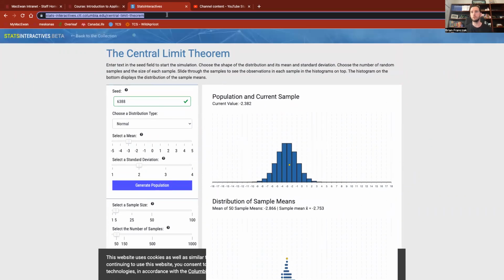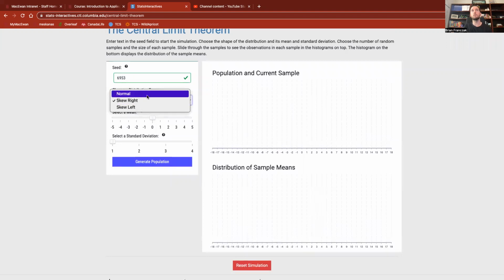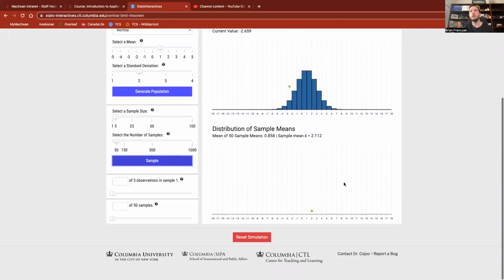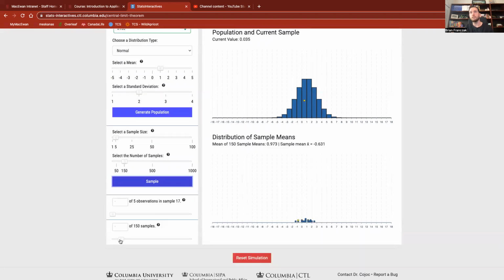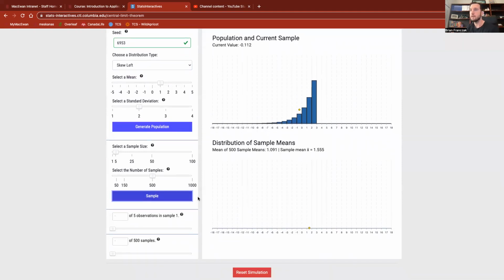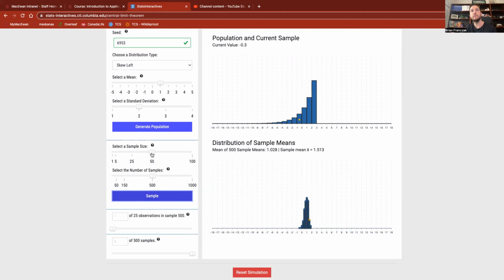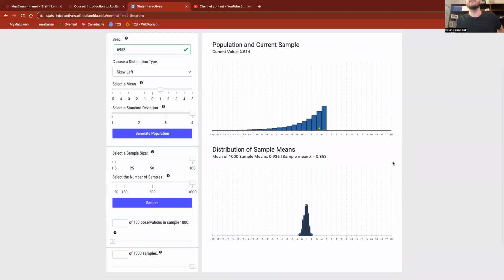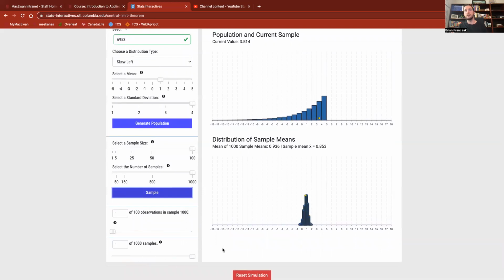S151 - Set 6, Slide 13, Sampling distribution of the sample mean: summary (discussion)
0:00 Introduction
0:44 Sampling distribution of sample mean when population is normal
4:10 Sampling distribution of sample mean when population is non-normal
7:32 Concluding remarks